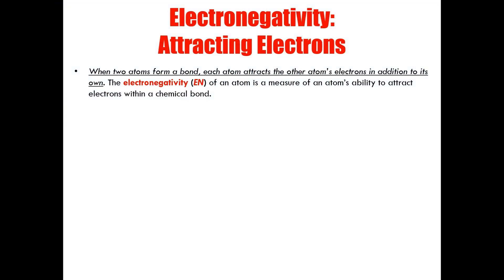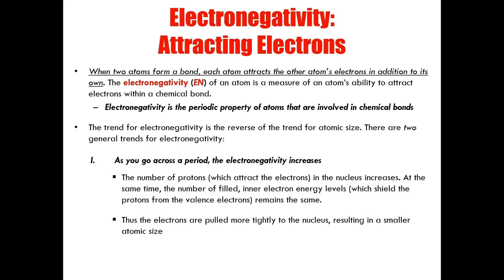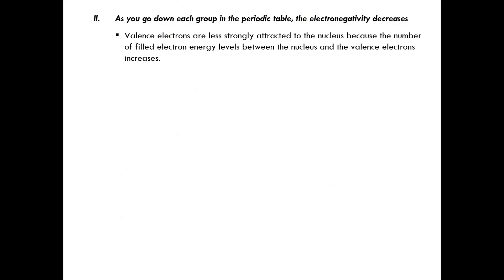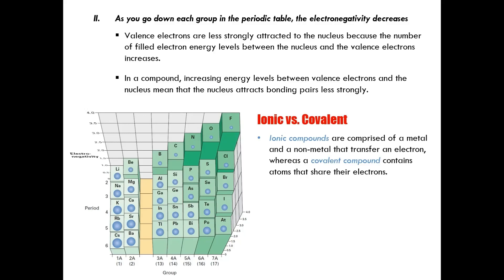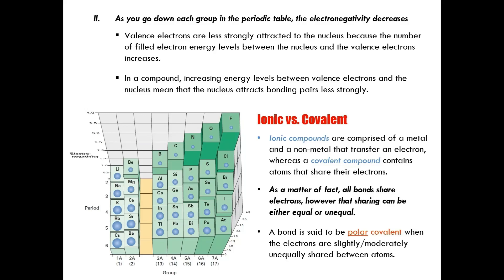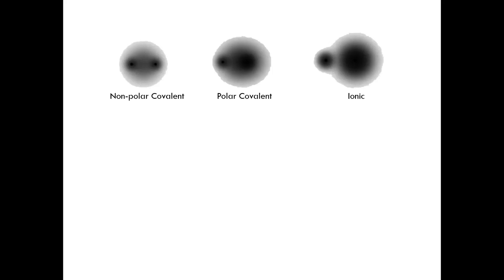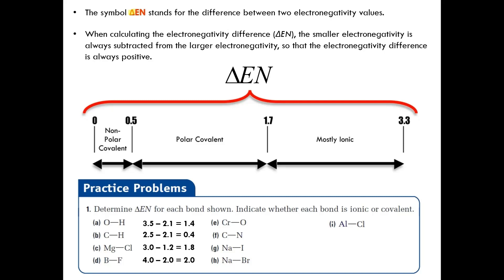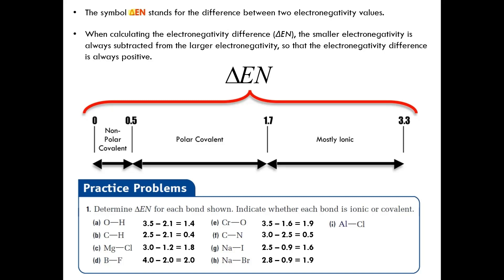Electronegativity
Electronegativity is a periodic trend; it relates to the ability of an atom to attract electrons during bonding. This concept is fundamental to the understanding of how atoms form bonds and the properties later exhibited by the compounds they create. It is important to say that without a full appreciation of electronegativity it may be nearly impossible to grasp future concepts in chemistry.